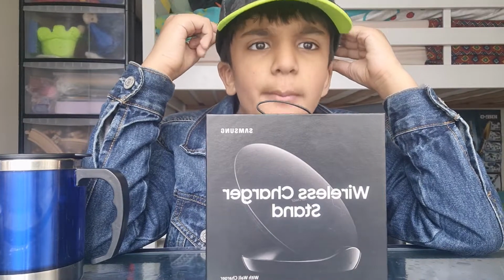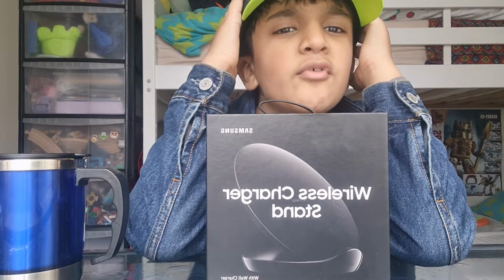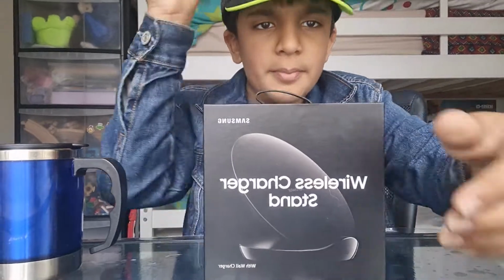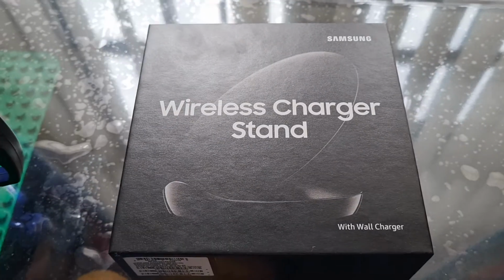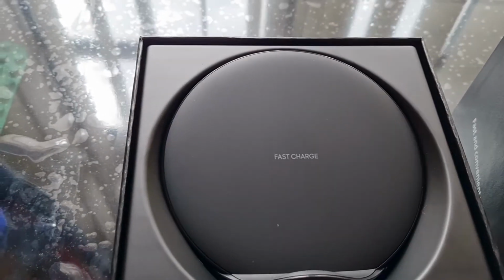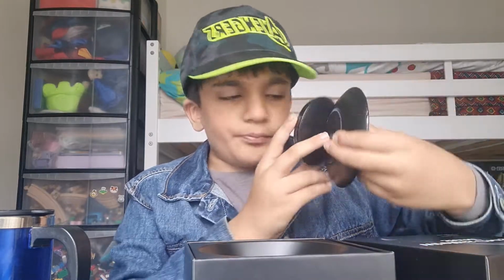unboxing samsung wireless charger stand